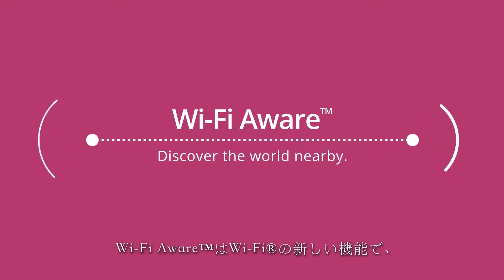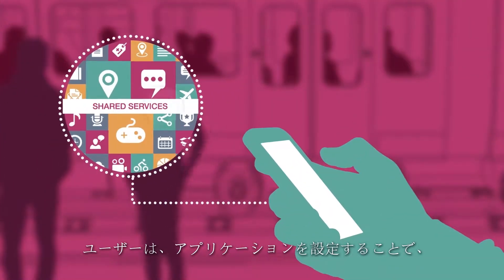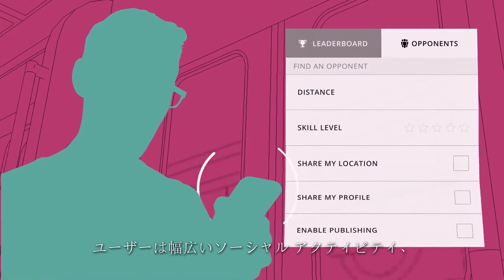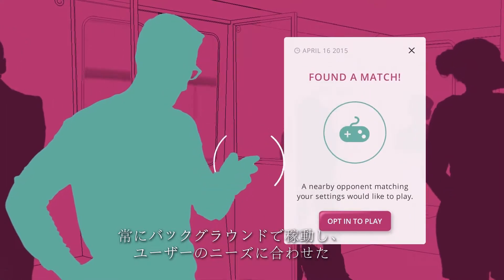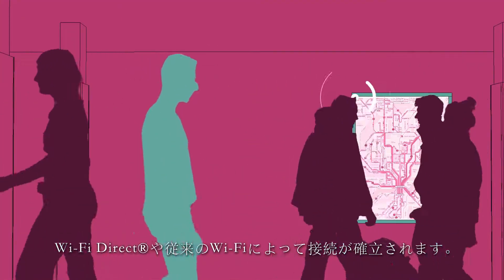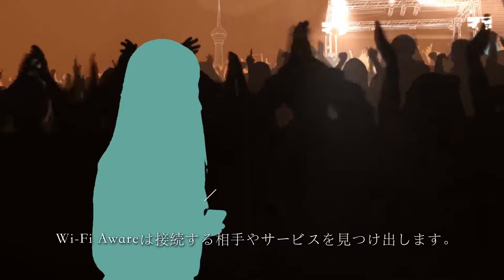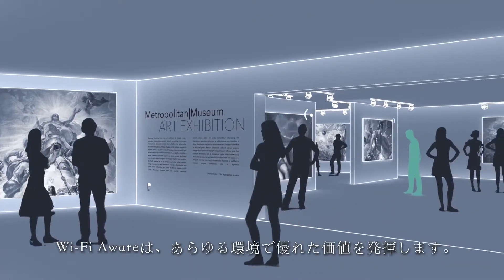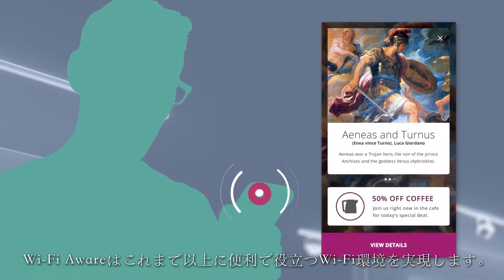Wi-Fi Aware™: Discover the world nearby (Japanese subtitles)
Wi-Fi Aware is an exciting new capability of Wi-Fi which enables power-efficient discovery of nearby information and services before making a connection. Wi-Fi Aware will make it easy to find services available in the area that match preferences set by the user – and is optimized to work well even in crowded environments. Wi-Fi Aware will be a key enabler of a personalized social, local, and mobile experience, enabling users to find video gaming opponents, share media content, and access localized information all before establishing a connection.